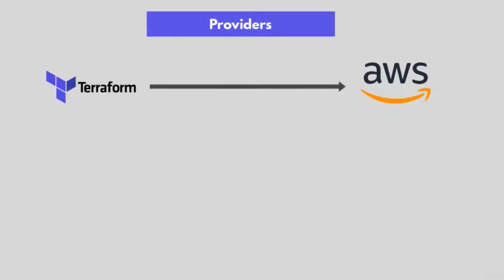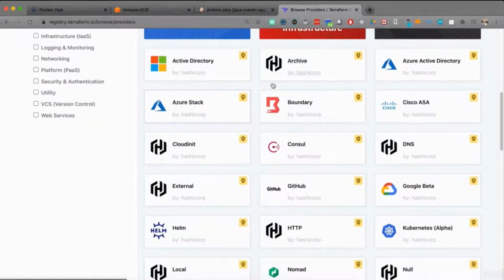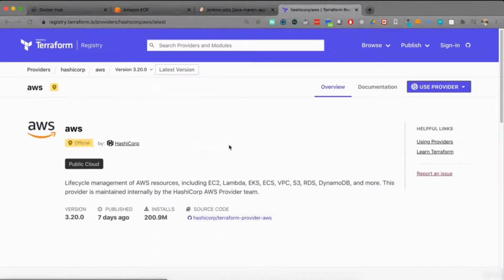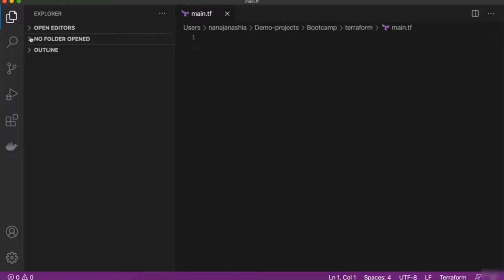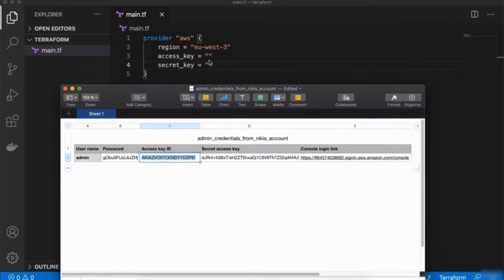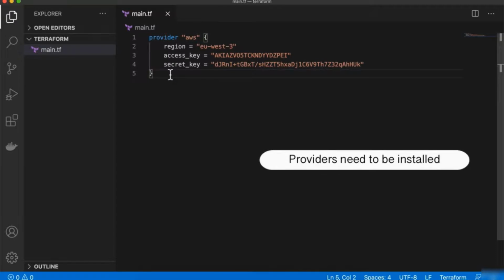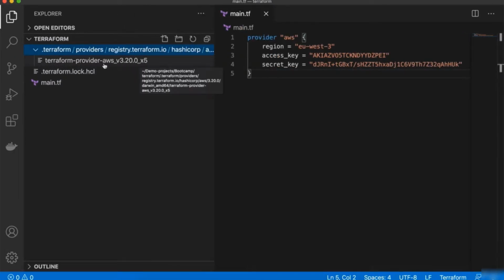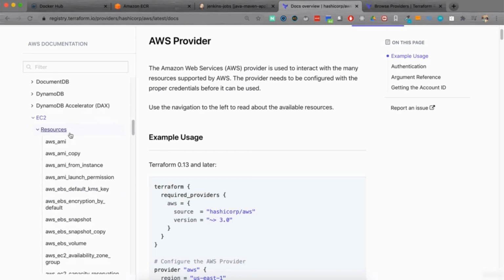Providers in Terraform - Connect to AWS Provider